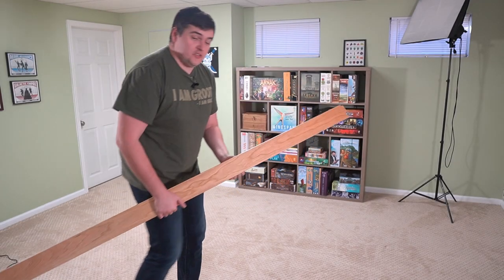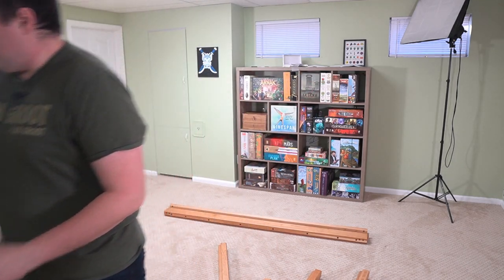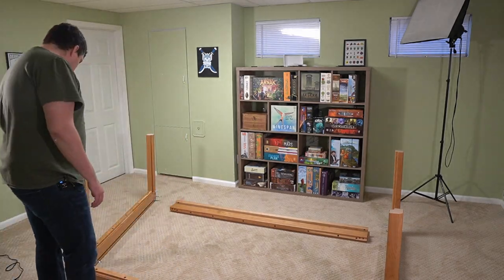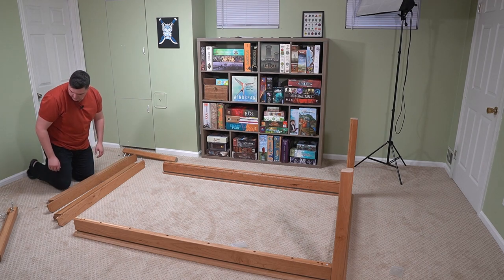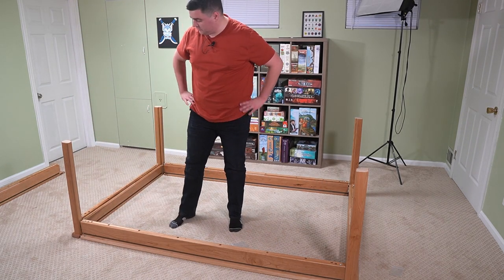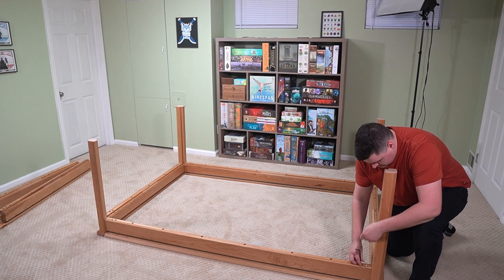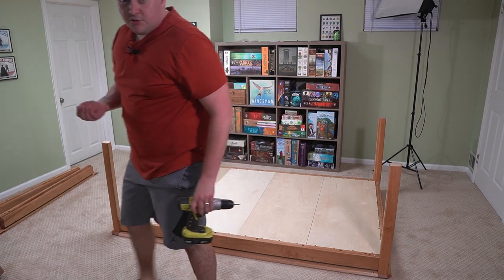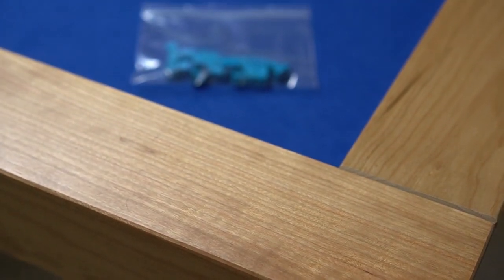Wyrmwood Board Game Table: Assembly and Review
Join as I build my brand new Wyrmwood table! This is one of the modular tables I ordered a few years ago from the Kickstarter! A couple of things go wrong during the install requiring me to order new parts!

0:00 Intro
2:56 Meet the Cat!
5:18 Disaster Strikes!
6:34 The New Parts Arrive
8:28 Disaster Strikes Again!
9:44 Thank Goodness They Sent 2 Replacement Parts
13:51 Problem Solved*
14:45 It Looks Like a Table Now!
15:52 Final Thoughts